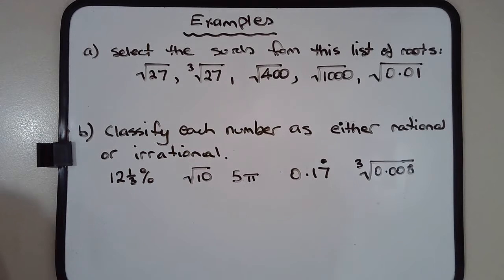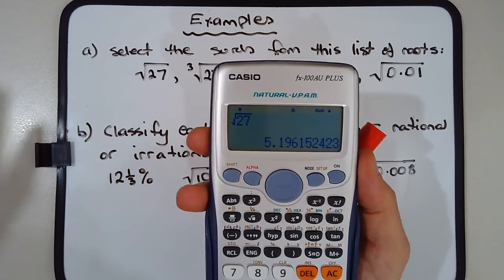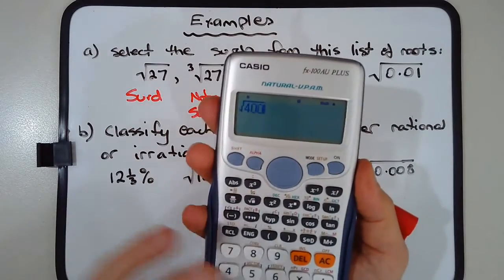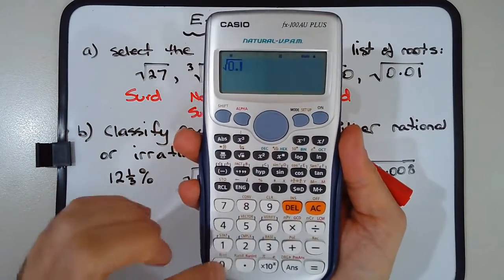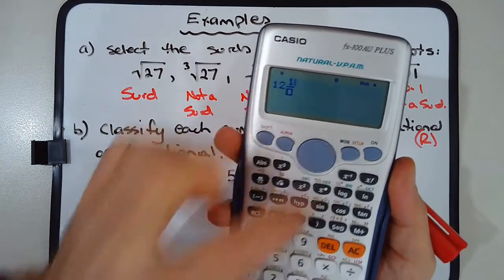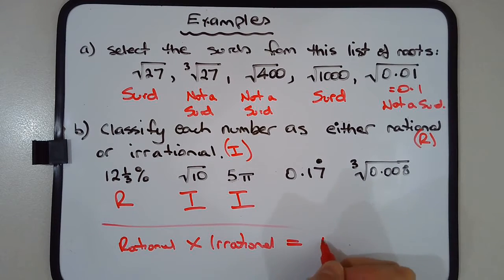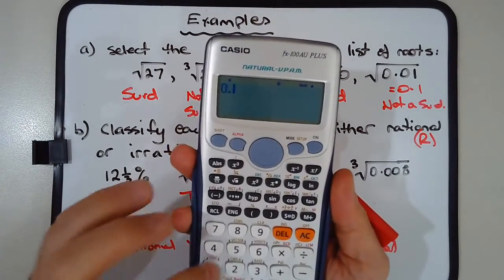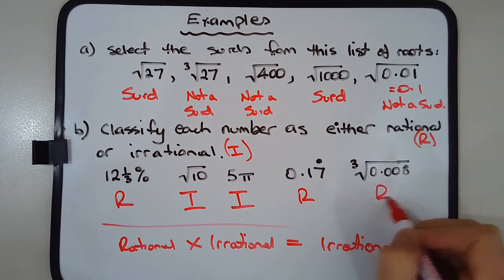How to identify a surd (irrational number) from a set of numbers (examples)